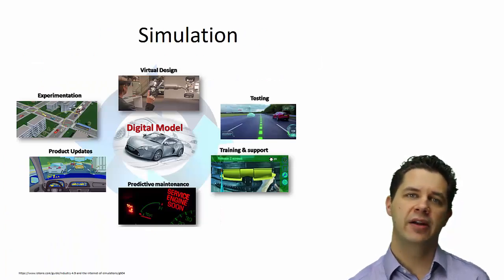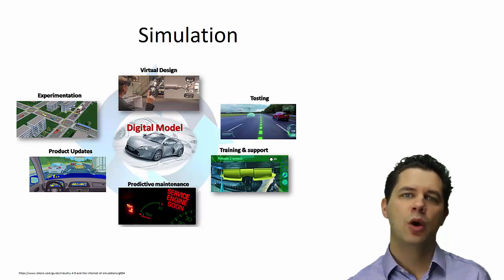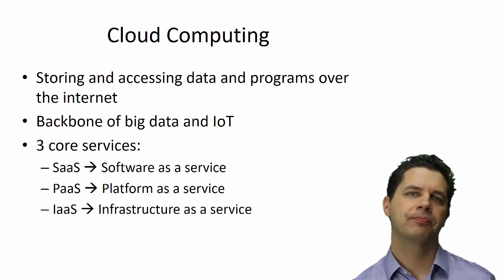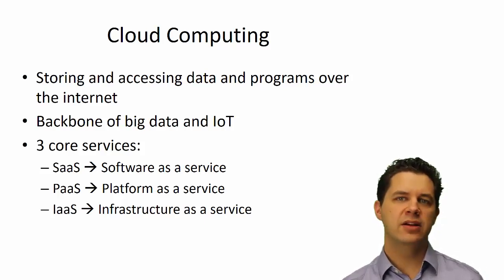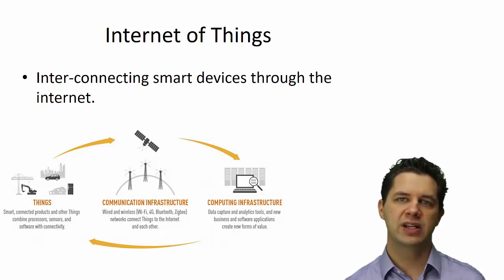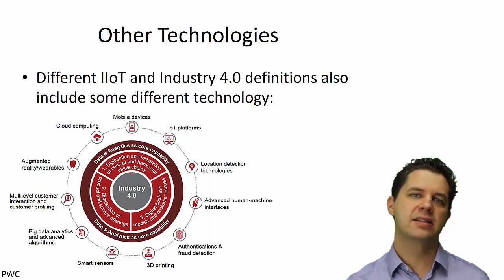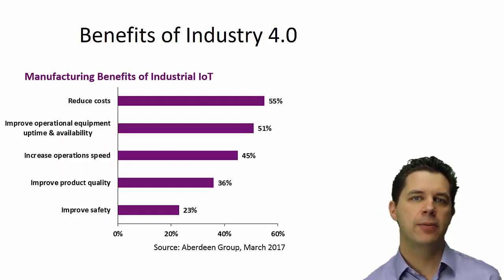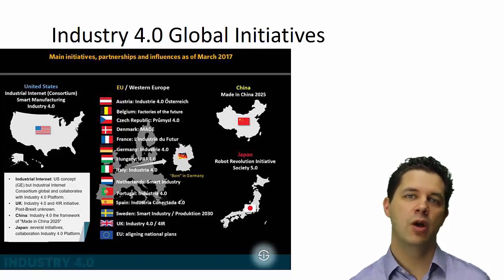ELE4RSD Week12e KeyTechnologiesPart2